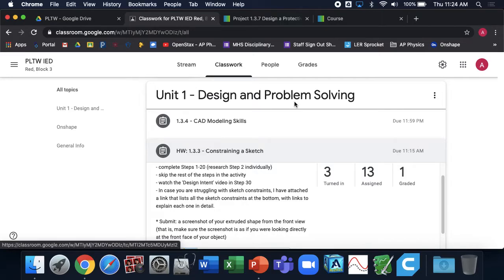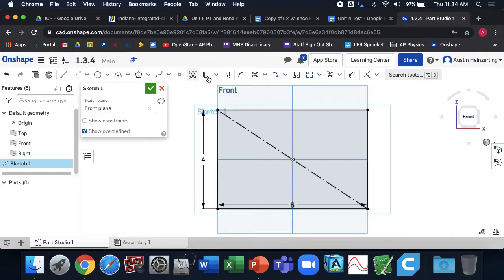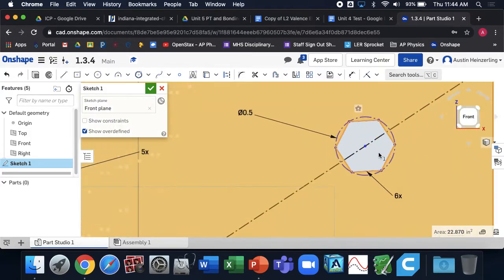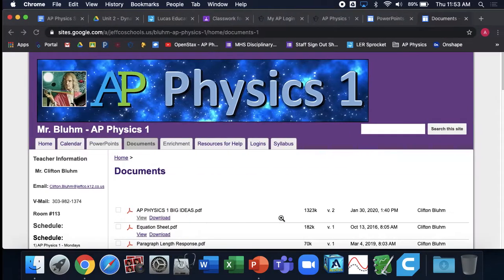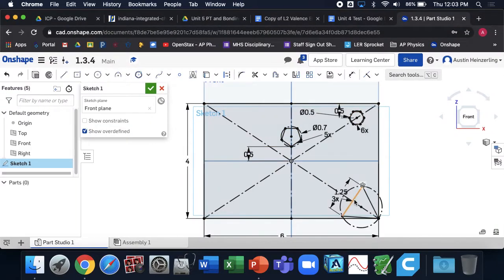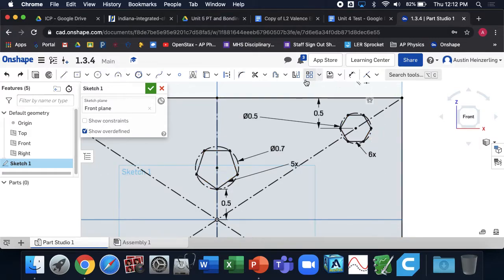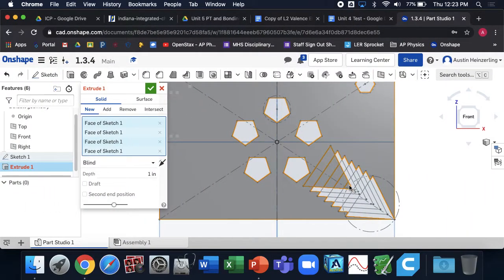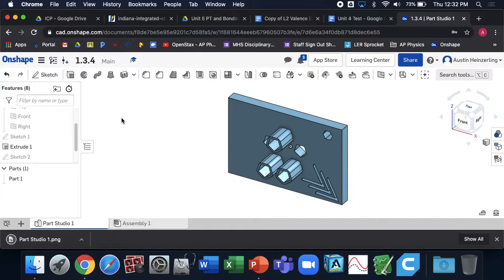IED on 9 18 20 (1.3.4)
1.3.4 - CAD Modeling Skills

PLTW Intro. to Engineering Design